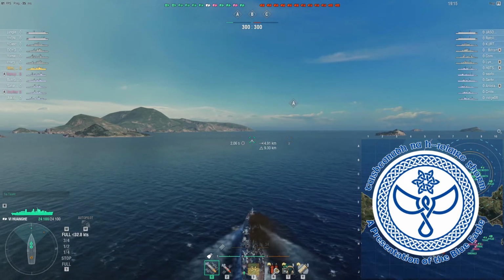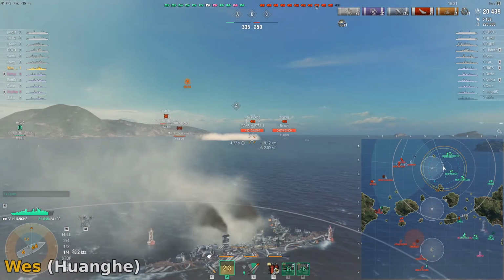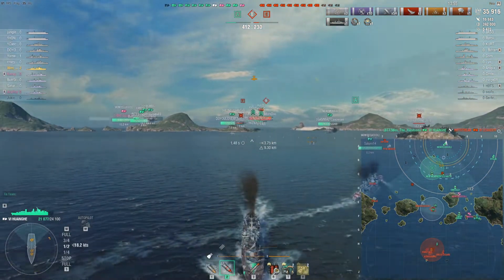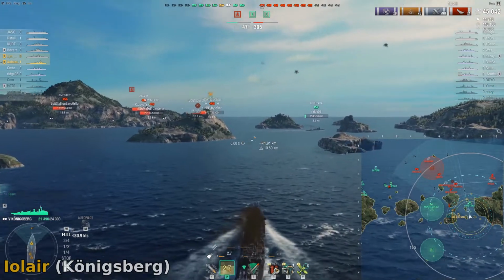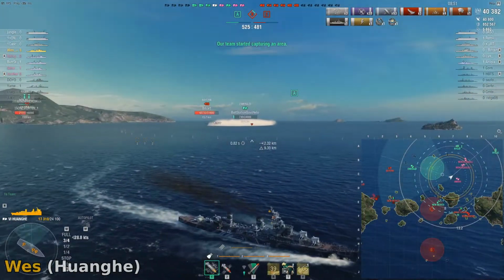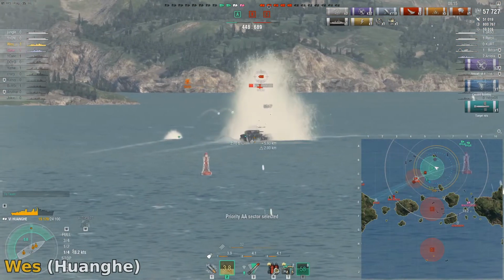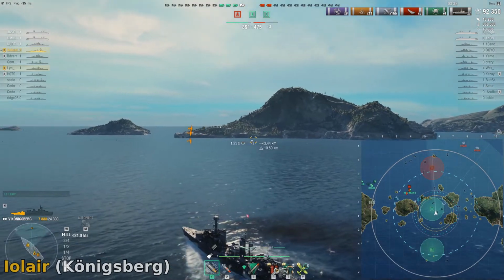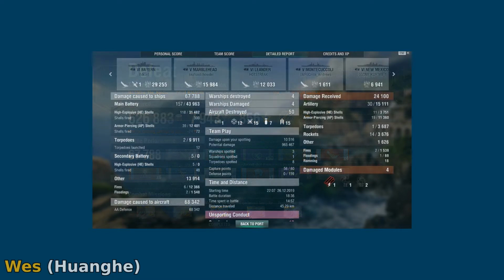A Tale of Two Cruisers (World of Warships Replay with opposing perspectives)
The team of Wes_The_Handsome (Huanghe) is pitted against the team of Iolair (Königsberg).